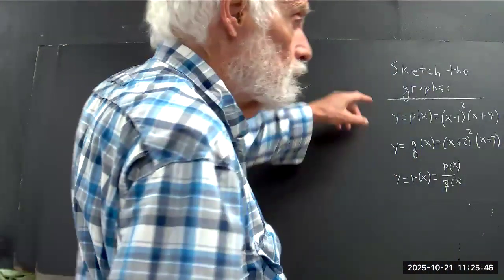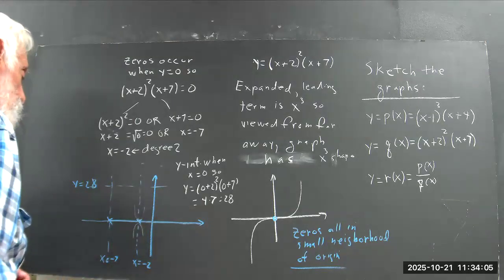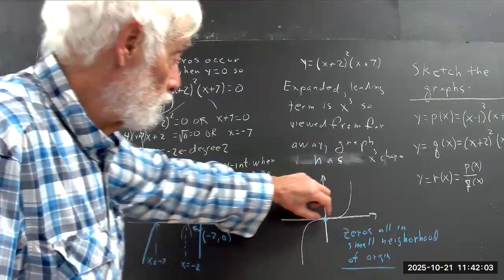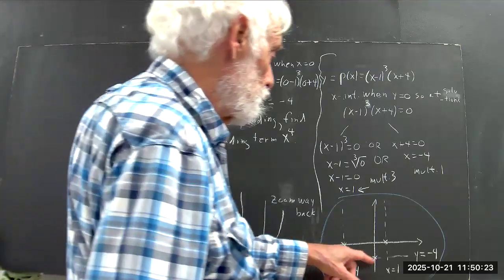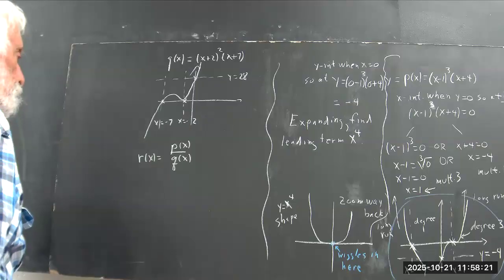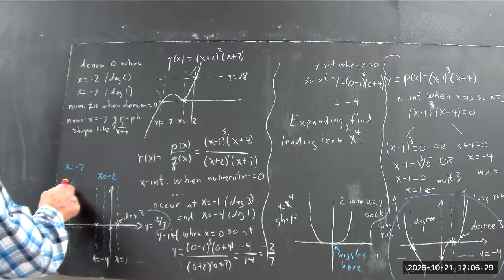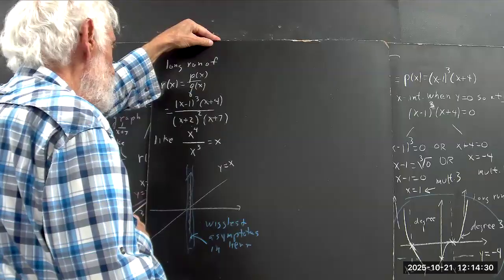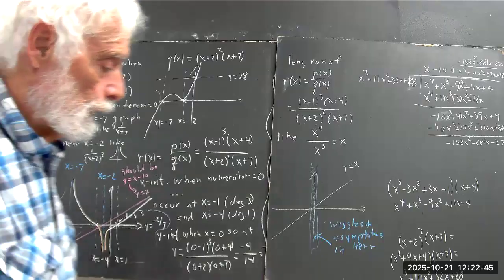dagpc_251021_graphing_polynomials__long_division__57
Main point:  Write out the words as recommended in order to develop deeper and lasting understanding.  For most students this is a much more efficient learning strategy than habitual repetition.

When analyzing a polynomial, for example, write out things like

"x-intercept when y = 0 so ... "
"long-run behavior governed by leading term so ..."

Pay attention to multiplicity of zeros, the zoomed-out power function (leading term) that governs overall behavior, and the zoomed-in picture formed by the x-and y-intercepts along with multiplicities and long-run behavior.

Note an error in expanding the function y=(x-2)(x+5)^2, and after you've done some long division try x-2 divided into x^3 + 15 x^2 + 75 x + 98 (the result should be x^2 + 13 x + 49.  Apologies for me clerical errors.

What AI thinks (unedited):

Dave taught students about polynomial function analysis, covering topics like intercepts, long-run behavior, and graphing techniques. He emphasized the importance of understanding mathematical concepts rather than just memorizing steps, and demonstrated various methods including long division for factoring polynomials. Dave assigned practice work for students to complete and reminded them about an upcoming test, while encouraging them to review previous material and seek help as needed.

Dave explained the process of graphing and analyzing polynomial functions, focusing on the concept of degree and multiplicity. He clarified the distinction between degree and multiplicity, emphasizing that the degree of a polynomial is the highest power of the variable, while multiplicity refers to the number of times a root appears. Dave also discussed the long-run behavior of polynomial functions, particularly focusing on odd and even powers, and explained how to determine the end behavior by examining the leading term. He stressed the importance of understanding these concepts rather than memorizing them, as they are crucial for analyzing and graphing polynomial functions.